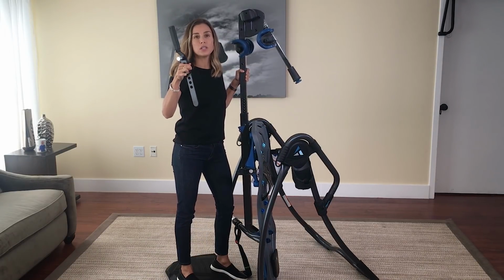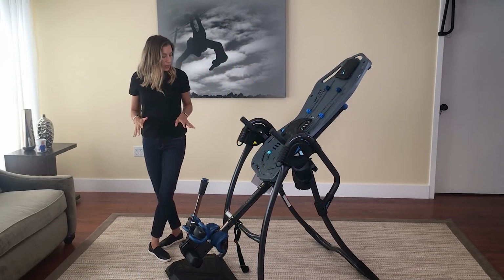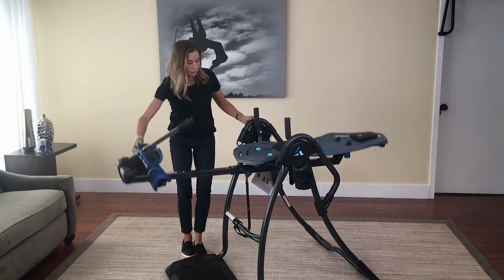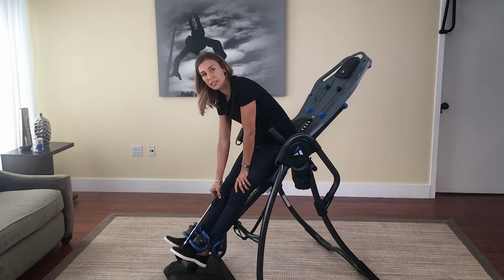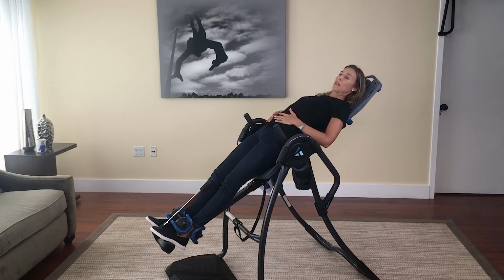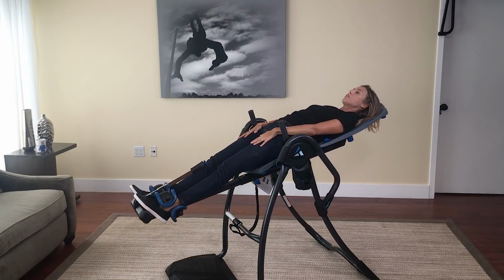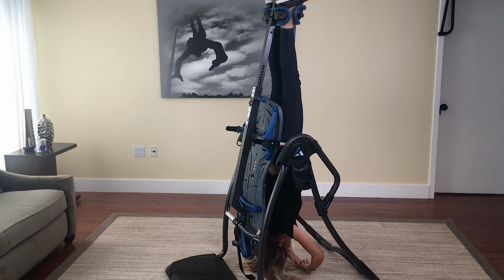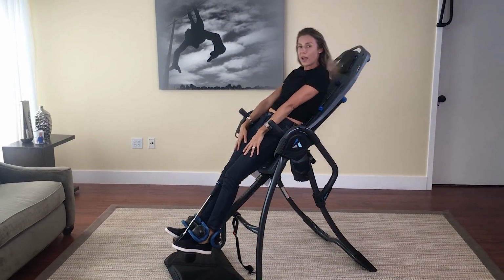How to Use an Inversion Table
In this video, CEO Rylie Teeter shows how to use an inversion table. What exactly does the roller hinge holes do? Does your body shape affect which height setting to choose? Find out the answers to these and many more beginner questions.

Relieve back pain in style and in comfort with the Teeter FitSpine™ LX9 Inversion Table. As the premium option in the FitSpine-series, the LX9 is fitted with features and accessories to enhance relaxation and ease of use. The patented FlexTech™ Bed is supported by an 8-point suspension system that flexes as you move. The Deluxe EZ-Reach™ Ankle Lock System features micro-adjustments to ensure the most comfortable fit and an extra-long handle so you can secure the ankle supports without straining your back.

Uniquely set apart from other inversion tables, the LX9 features an arched base with boarding platform that makes mounting and dismounting even easier! EZ-Stretch Traction Handles add stretching and decompression options, large Stretch Max Handles provide support and assistance, and the EZ-Angle Tether marks preset angles of inversion at 20, 40, and 60 degrees. The Lumbar Bridge and Acupressure Nodes accessories offer targeted traction and pressure-point relief for a one-of-a-kind inversion experience.

TRUST TEETER: UL 3rd-Party Safety Certification; Heavy-gauge steel parts with patented security features; 5-Year Full Warranty; Frustration-Free Assembly with Getting Started DVD; Free TeeterLink App; 37-Year Legacy; 300 lb, 4 ft 8 in- 6 ft 6 in user capacity.

FDA REGISTERED: Teeter Inversion Tables are the ONLY registered with the FDA as a 510(k) medical device. The Teeter is indicated for back pain, muscle tension and spasm, herniated disc, sciatica, degenerative disc disease, spinal stenosis, spinal curvature due to tight muscles and facet syndrome.

With Teeter, you can FEEL it to BELIEVE it in just 30 days or less – so you can get back to being you and start enjoying life again. Listen to real Teeter users who experienced natural relief without relying on pills and appointments to get through the day. And learn how you can join the over 3 MILLION PEOPLE like you who have put their trust in Teeter.